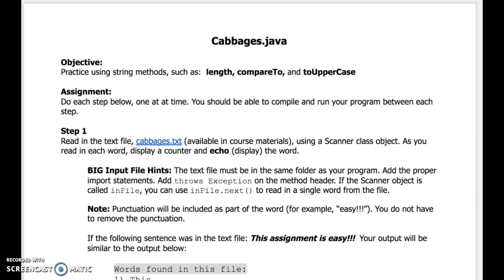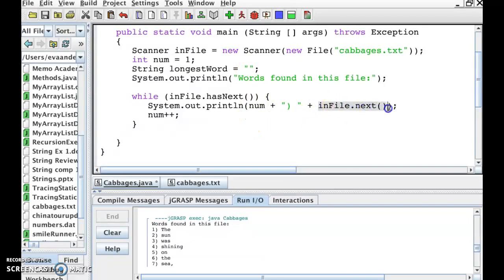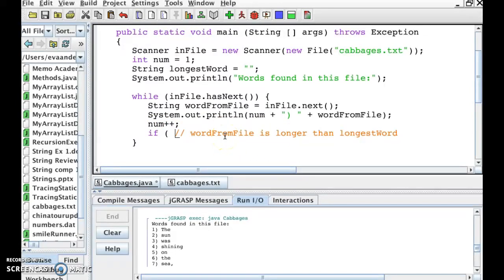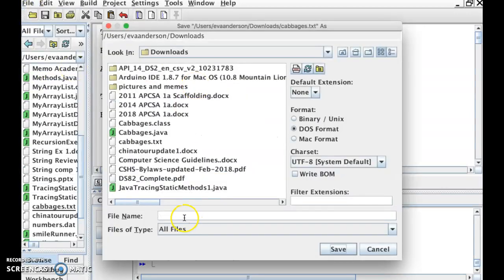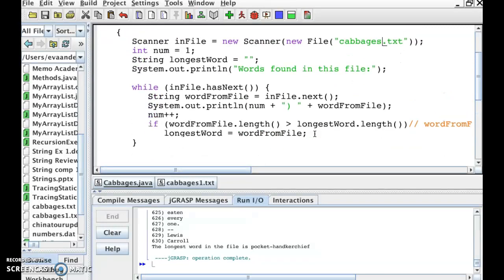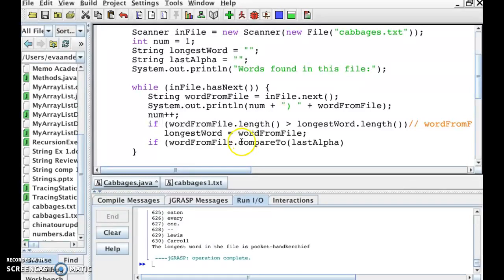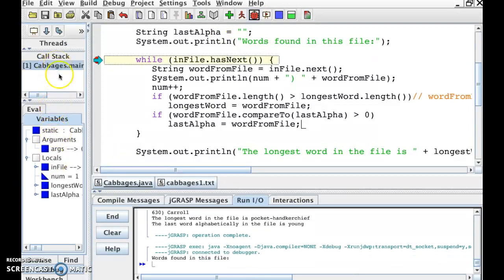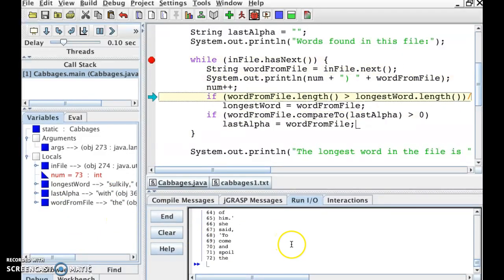Cabbages Step 2